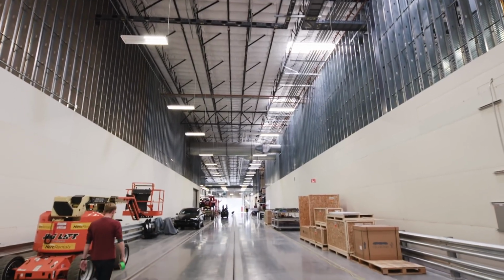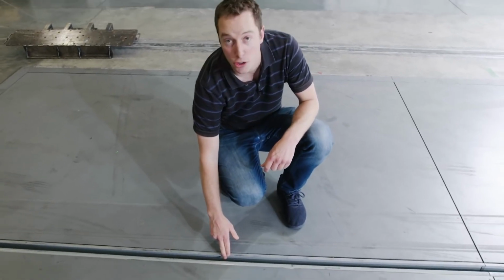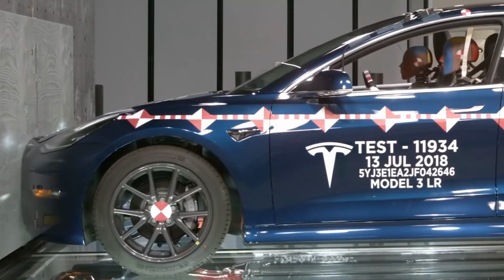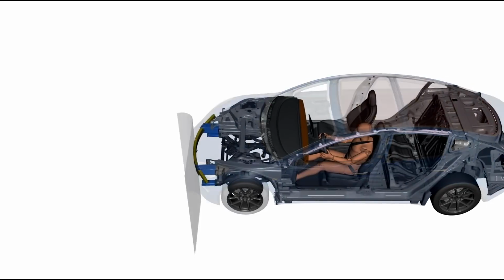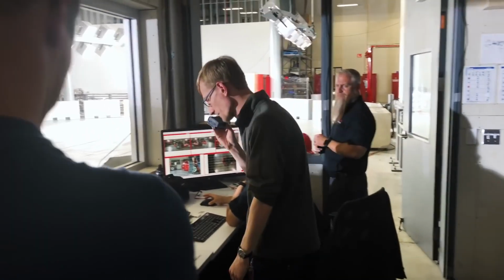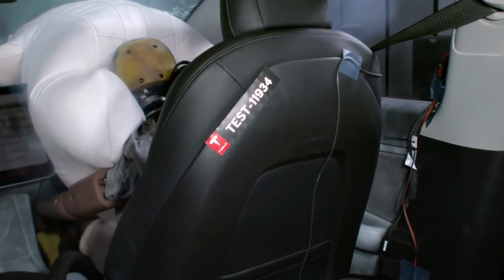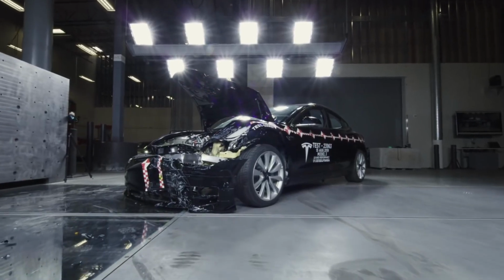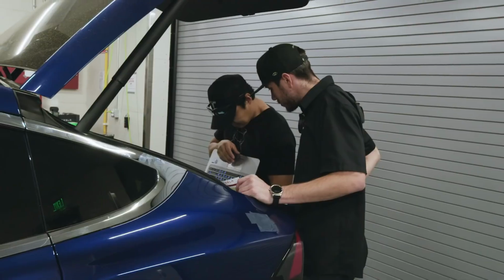Tesla Crash Test Lab